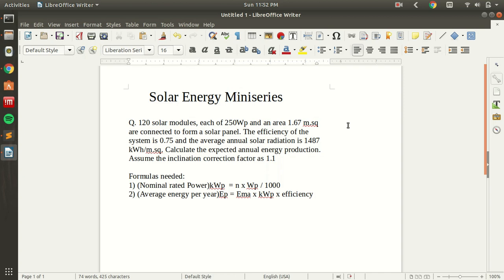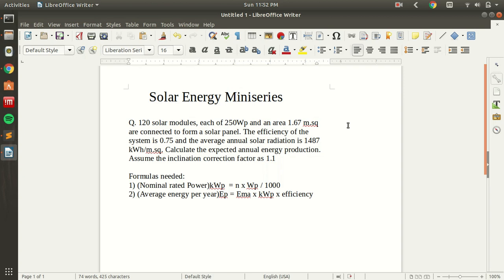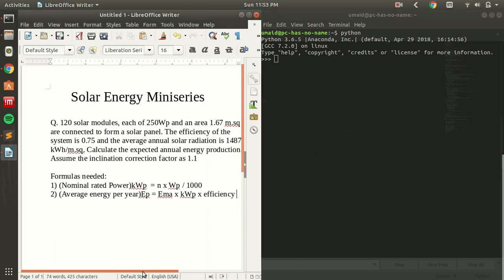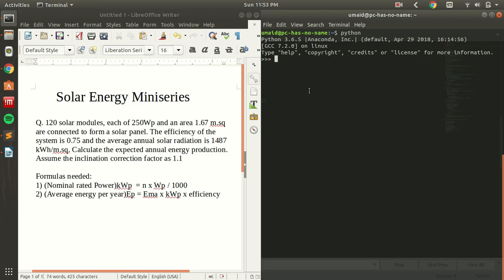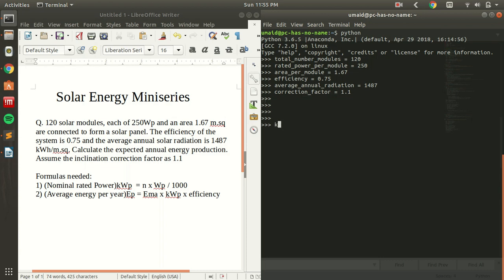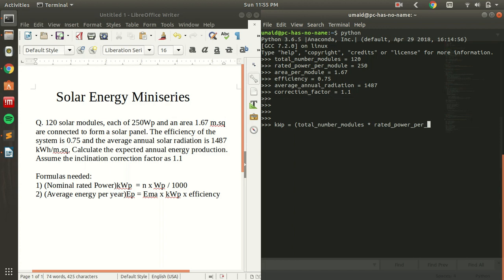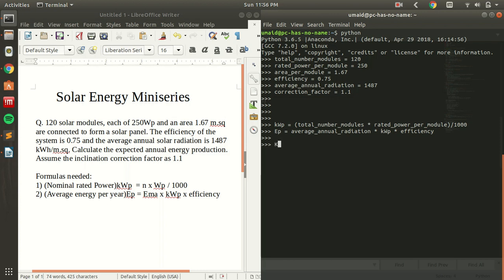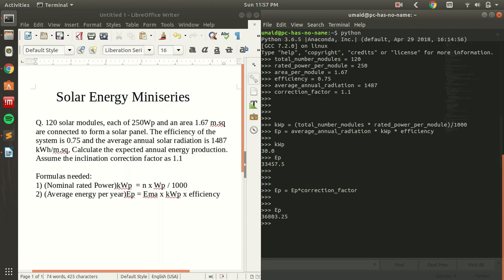How much the Solar Power Do I Need? Solar Energy Production with Python (2021)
Example: 120 solar modules, each of 250 Wp and an area 1.67 m .sq are connected to form a solar panel. The efficiency of the system is 0.75 and the average annual solar radiation is 1487 kW/m.sq. Calculate the expected annual energy production. Assume the inclination correction factor as 1.1
Formulas needed:
1)(Nominal rated Power)kWp=nxWp/1000
2)(Average energy per year) Ep=Ema x kWp x efficiency

Ejemplo: Se quiere instalar un sistema solar fotovoltaico que sea capaz de alimentar una carga de 950W por un dia. Se desea dimensionar el cable que va desde el regulador hasta el inversor. El regulador se encuentra ubicado en el cuarto de baterias a una distancia de 90m de la casa donde se encuentra el inversor.
More videos to use Electric Calc Pro in solar panel installations

How to Calculate the Peak Power in a Solar Panel Installation with Immersed Pump